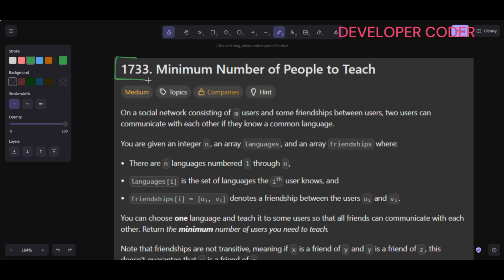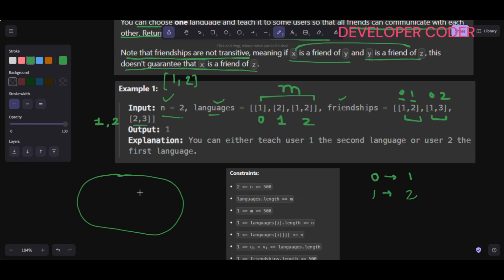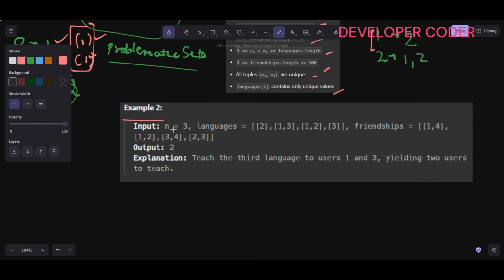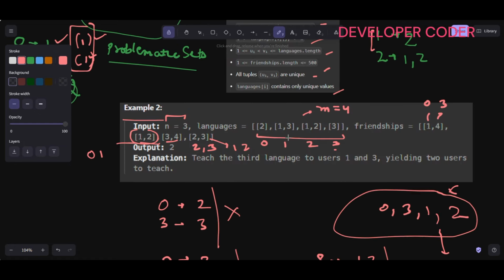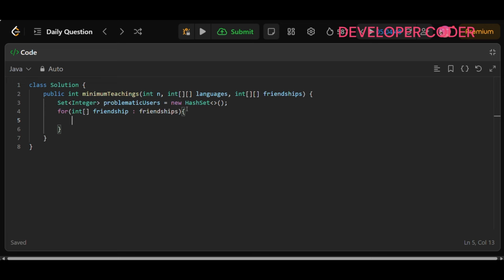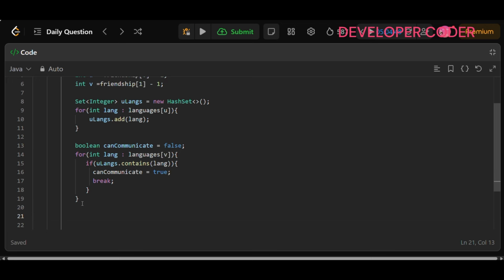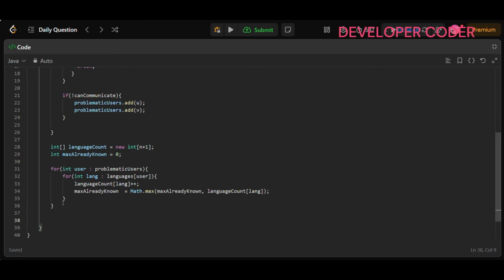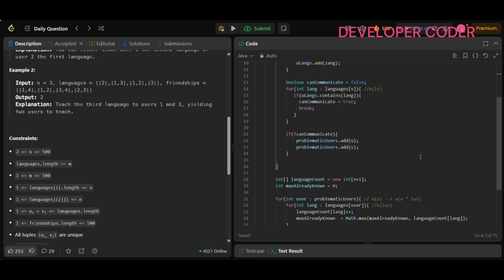Minimum Number of People to Teach | LeetCode 1733 | Greedy | Java Code | Developer Coder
In this video, we will go through the LeetCode 1733: Minimum Number of People to Teach problem using an efficient Greedy Approach in Java. This video is designed to help you understand how to solve interview-level coding problems step by step.

If you are preparing for coding interviews, competitive programming, or FAANG interviews, this video will guide you through the concepts and coding approach you need.

📂 Topics Covered

LeetCode 1733: Minimum Number of People to Teach
Greedy Algorithm Approach
Java Code Implementation
Problem-solving for Interviews

LeetCode Minimum Number Of People To Teach Java Code
LeetCode Minimum Number Of People To Teach Greedy Approach
LeetCode 1733 Coding Interview Solution
Minimum Number Of People To Teach Step By Step
Java Code For Minimum Number Of People To Teach
Greedy Algorithm Minimum Number Of People To Teach
LeetCode Minimum Number Of People To Teach Coding Java
Minimum Number Of People To Teach Detailed Explanation
Minimum Number Of People To Teach Problem Solving Java
LeetCode Problem Minimum Number Of People To Teach
LeetCode 1733 Solved In Java
Minimum Number Of People To Teach Full Explanation
LeetCode 1733 Greedy Algorithm Java
Minimum Number Of People To Teach Java Programming
LeetCode Minimum Number Of People To Teach Java Tutorial
Minimum Number Of People To Teach Code Explanation
Minimum Number Of People To Teach Interview Problem
LeetCode 1733 Interview Preparation
Minimum Number Of People To Teach Greedy Walkthrough
LeetCode Problem Solving Java 1733
LeetCode 1733 Coding Tutorial
LeetCode 1733 Full Walkthrough Java
LeetCode Minimum Number Of People To Teach Guide
Minimum Number Of People To Teach YouTube Java
LeetCode 1733 Java Coding Solution
Minimum Number Of People To Teach Java Full Solution
LeetCode Minimum Number Of People To Teach Practice Java
Minimum Number Of People To Teach Java Problem Walkthrough
LeetCode Minimum Number Of People To Teach Step By Step Java
Minimum Number Of People To Teach YouTube Tutorial
LeetCode 1733 Java Competitive Programming
Minimum Number Of People To Teach Coding Java Solution
LeetCode 1733 Solved In Java Programming
LeetCode 1733 Coding Explanation Java
Minimum Number Of People To Teach DSA Solution
LeetCode 1733 Java Interview Question
LeetCode 1733 Solved Greedy Java
LeetCode 1733 Coding Walkthrough Java
Minimum Number Of People To Teach Problem Guide